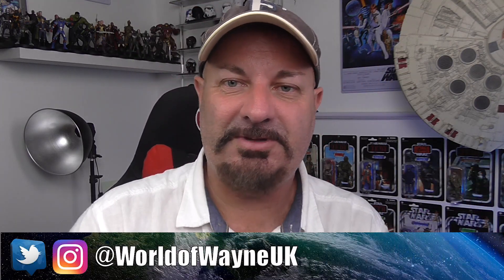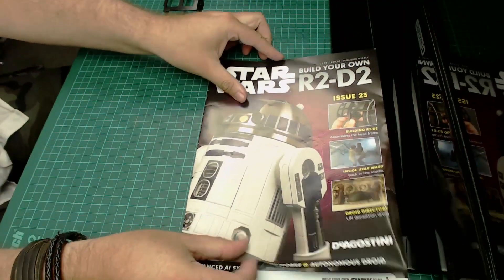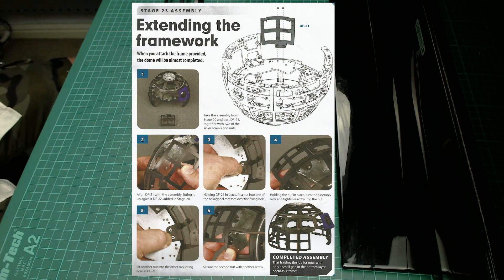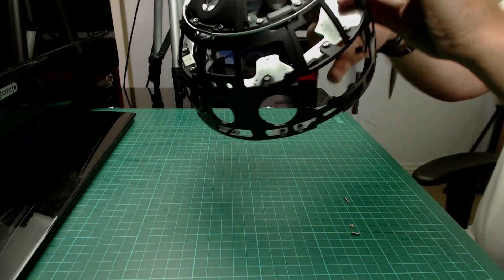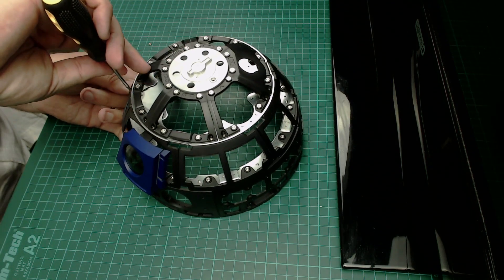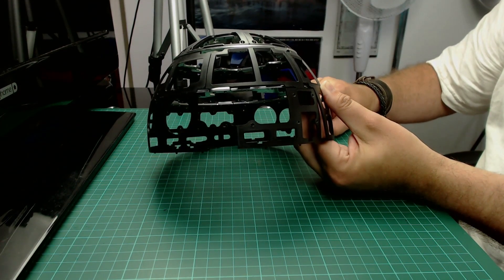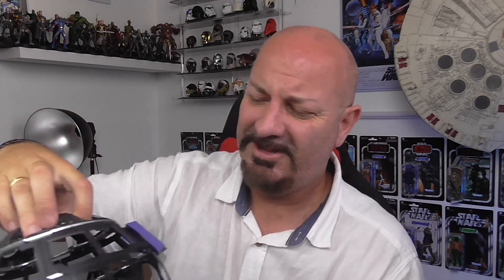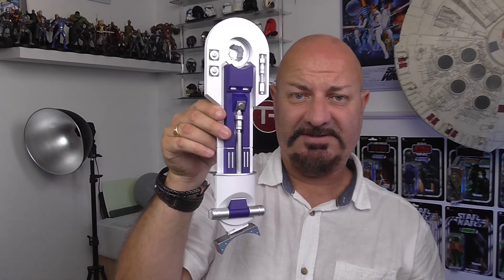Build Your Own R2-D2 - Issue 23 - Dome and Ring Frame and Connector